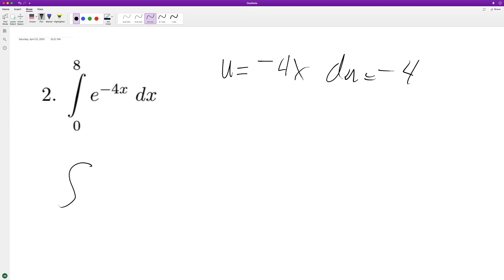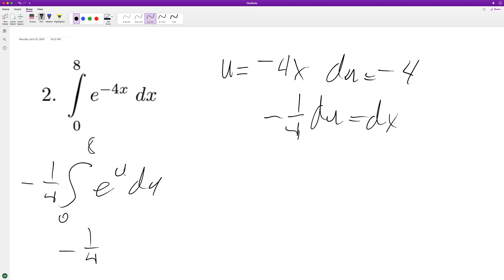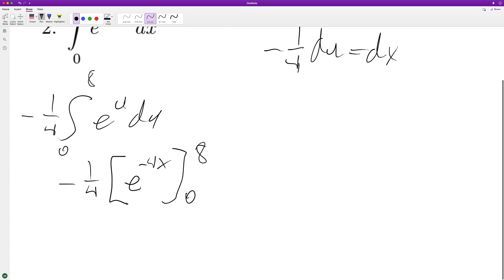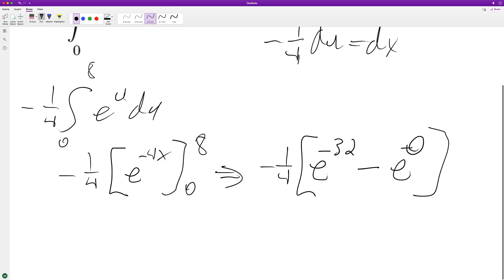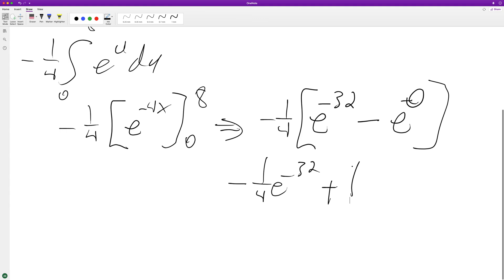integrate e^-4x dx from x=0 to 8